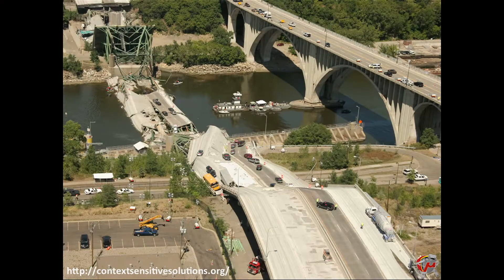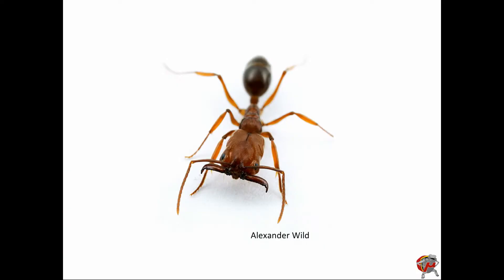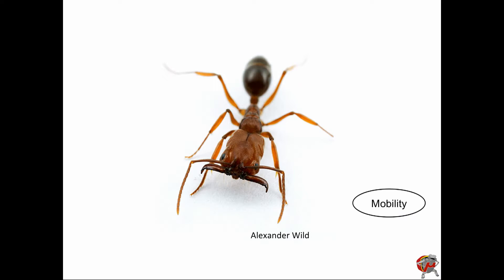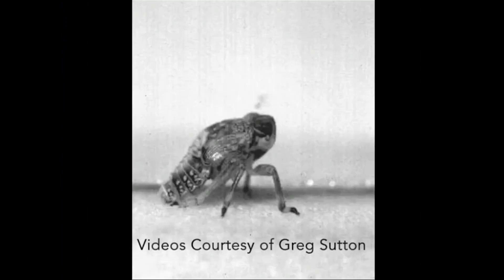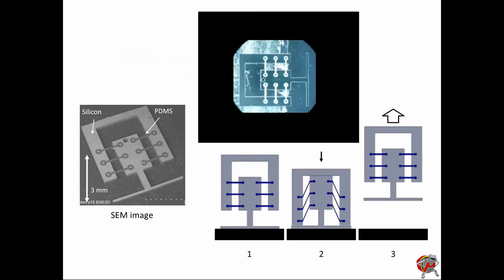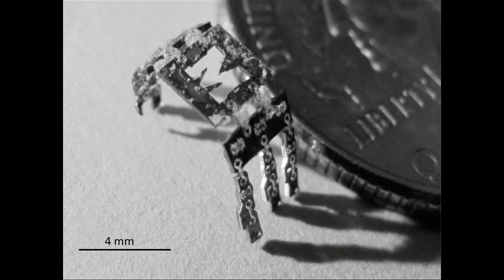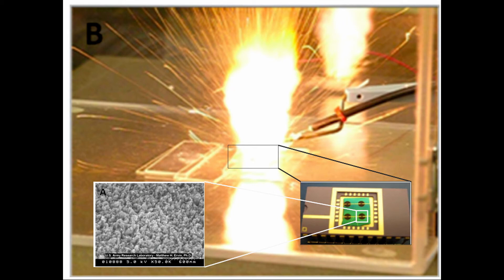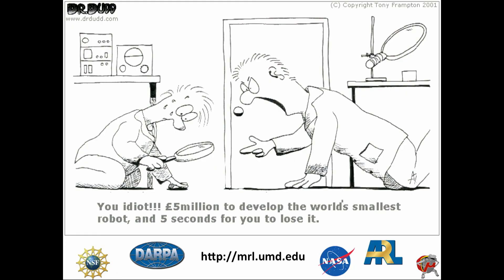Google I/O 2014: Sarah Bergbrieter - crisis management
Sarah Bergbrieter discusses her moonshot project at the Solve for X event at Google I/O.